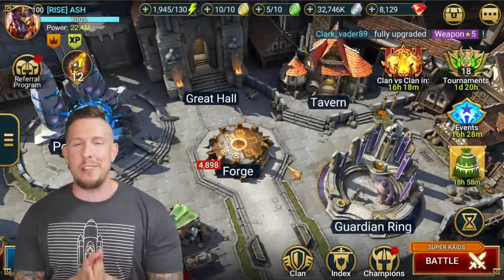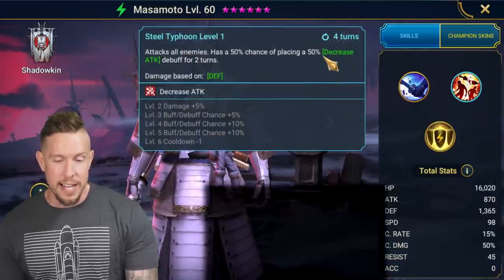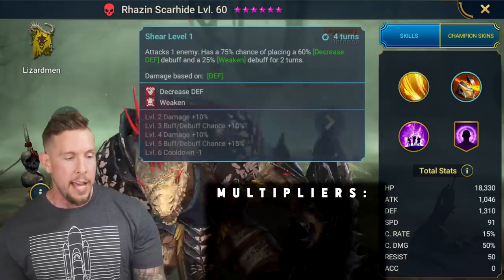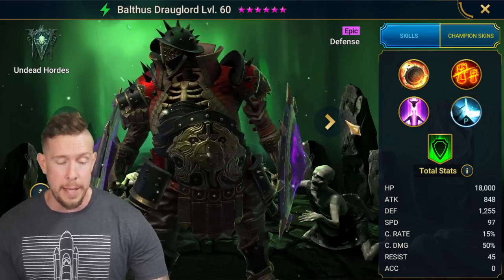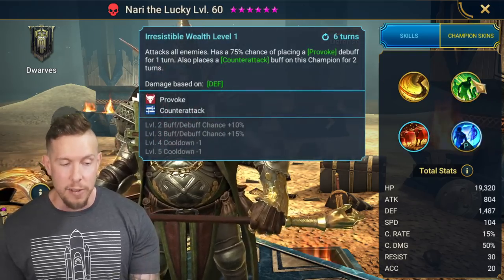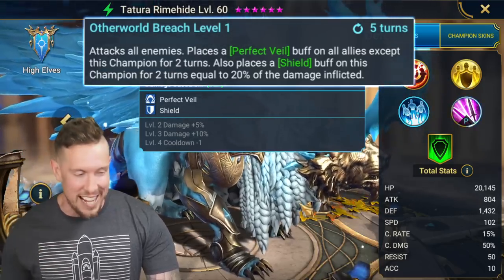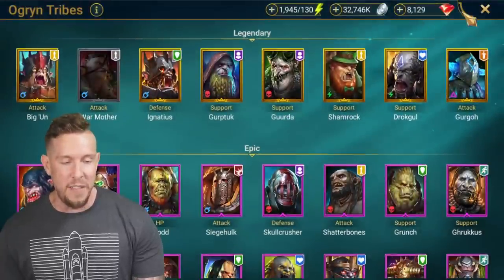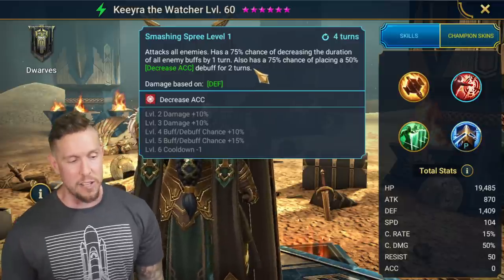TOP 20 HARDEST HITTING DEFENSIVE NUKES in the GAME!🔥🔥🔥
RAID Shadow Legends | Best Defensive AoE Nukers!

Today in RAID Shadow Legends we'll review my top 20 defensive AoE nukes in the game based on a combination of their multipliers and their